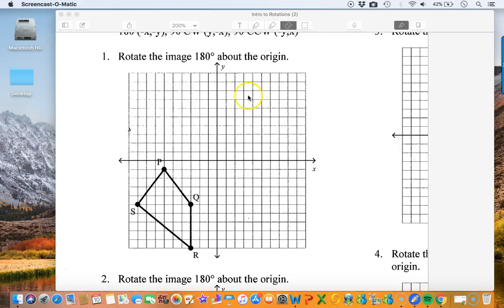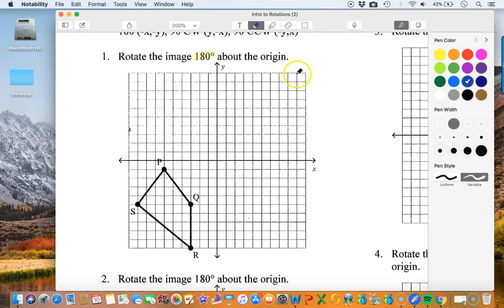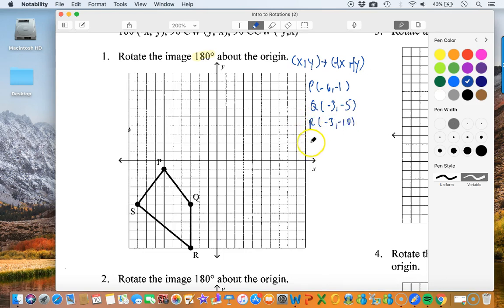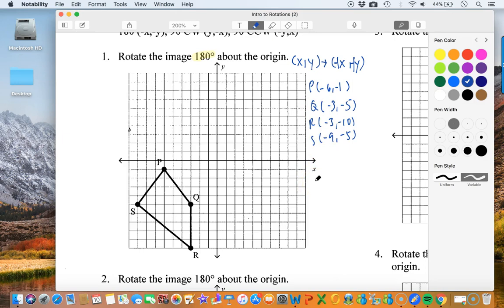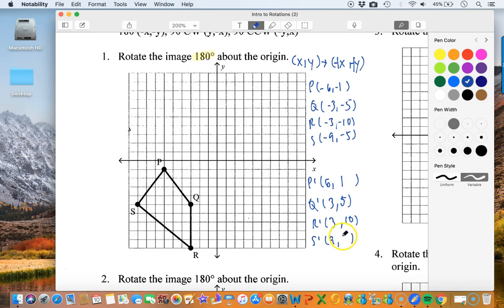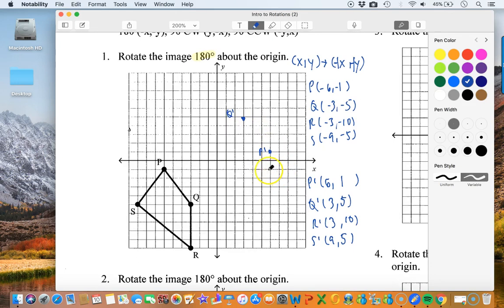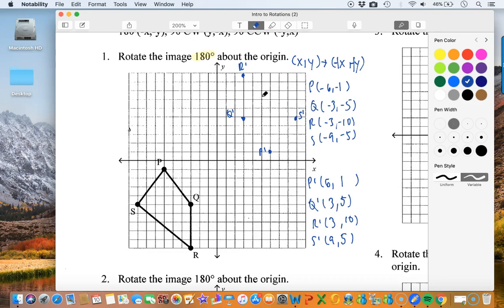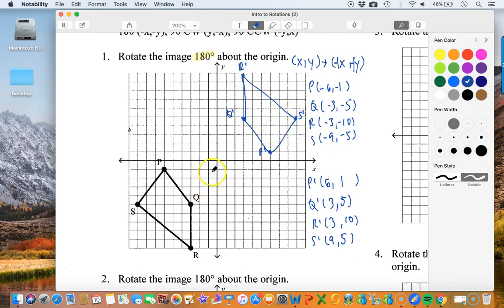Properties of Rotations - 180 Degree Rotations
Learn how to rotate an image 180 degrees about the origin.